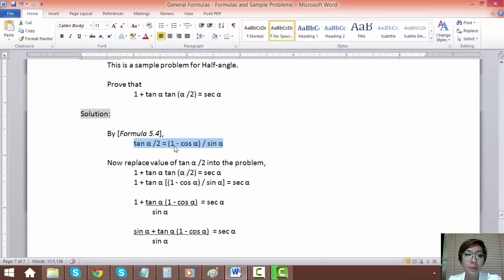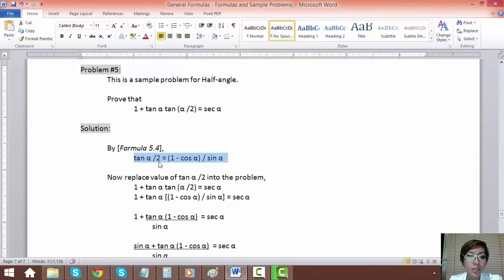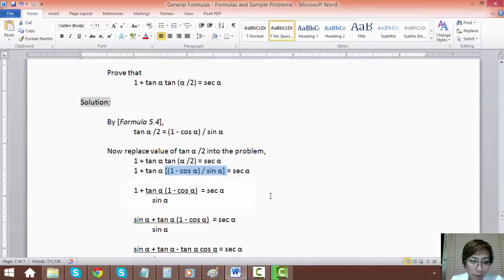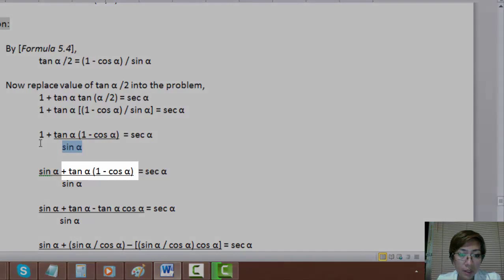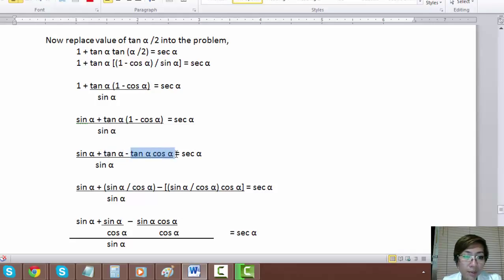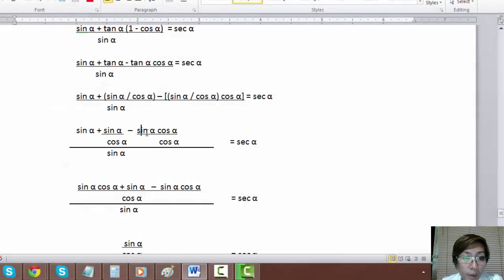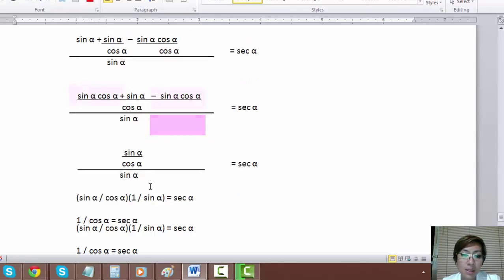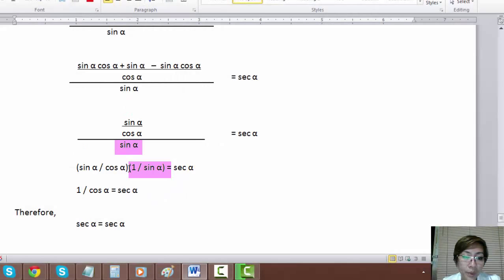Half Angle Sample Problem